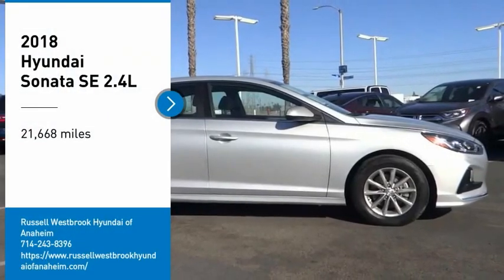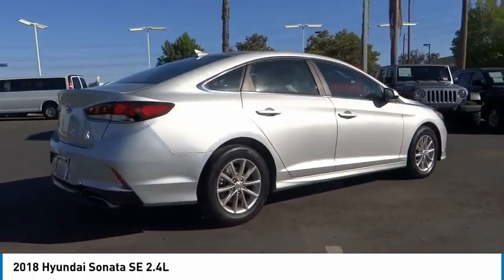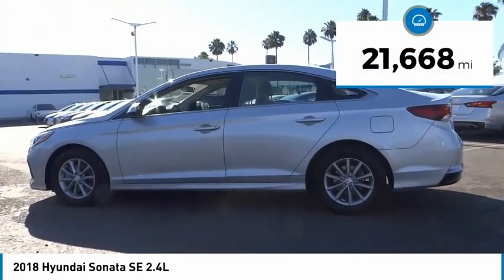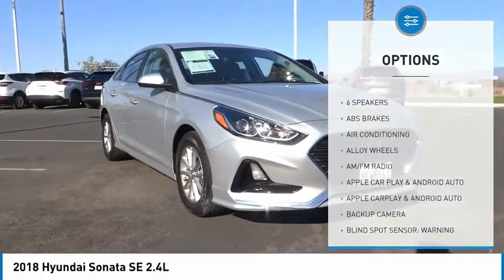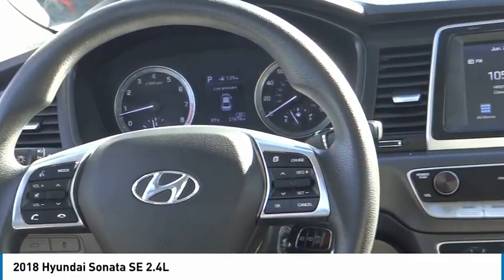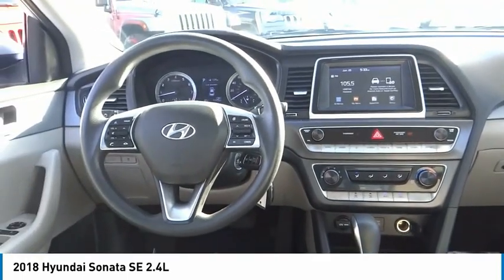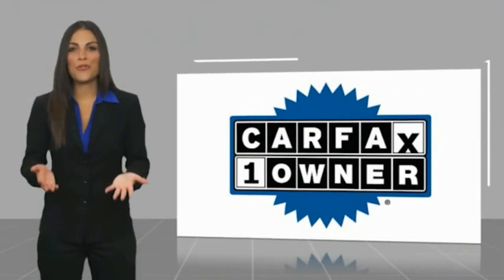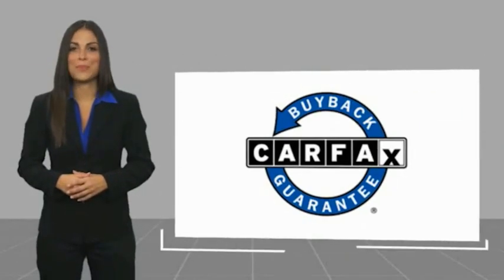2018 Hyundai Sonata PA8716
2018 Hyundai Sonata SE 2.4L

1271 S. Auto Center Dr.

2018 Hyundai Sonata Symphony Silver 6-Speed Automatic with Shiftronic 2.4L 4-Cylinder DGI DOHC BLUETOOTH WIRELESS / HANDS FREE, USB PORTS, BACKUP CAMERA, CLEAN CARFAX, ONE OWNER CARFAX, ***ALLOY WHEELS***, Apple Car Play & Android Auto, ABS brakes, Alloy wheels, Electronic Stability Control, Illuminated entry, Low tire pressure warning, Remote keyless entry, Traction control. 25/36 City/Highway MPG CARFAX One-Owner. Clean CARFAX. Financing available on approved credit. Trade-ins accepted. Subject to prior sale. All Pricing and Advertised Prices for any/all vehicles offered for sale does not include dealer installed accessories which can be purchased for an additional cost. No sales to Dealers, Brokers or Exporters. For out of state purchase, customers must be present to purchase. If shipping is required, dealership must facilitate; no exceptions. Prices are plus government fees and taxes, any finance charges, $85 documentary fee, $29 electronic registration fee, any emission testing charge and $1.75 per new tire state tire fee. We make every effort to provide accurate information, but please verify before purchasing. Images, prices, and options shown, including vehicle color, trim, options, pricing and other specifications are subject to availability, incentive offerings, current pricing and credit worthiness. Images are for illustrative purposes only.